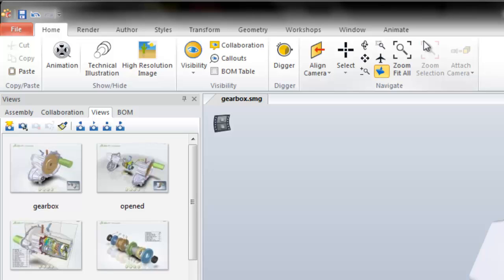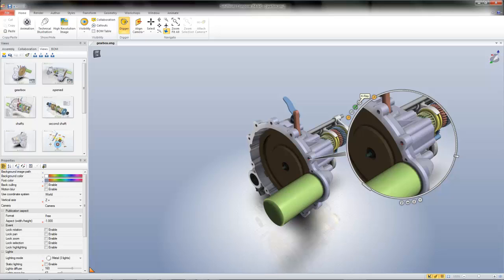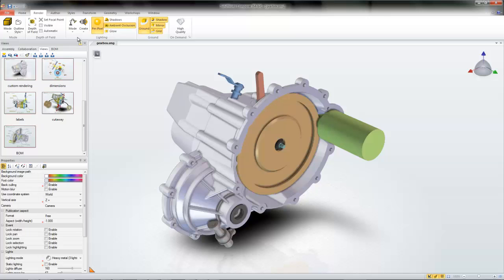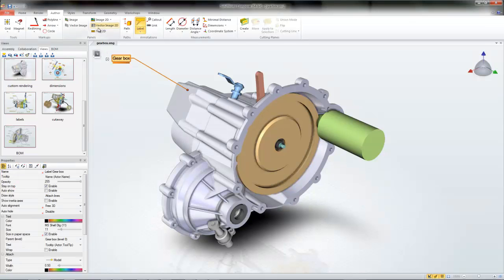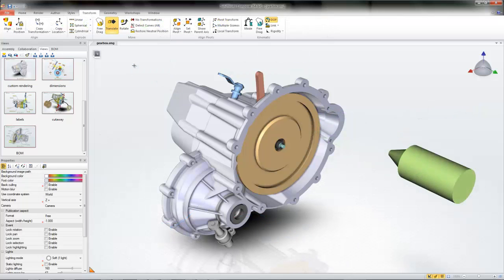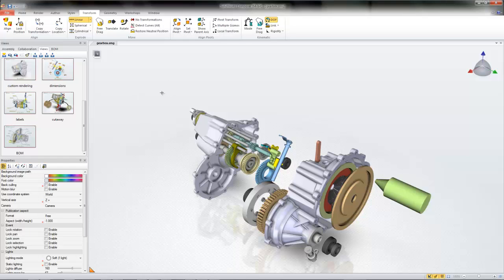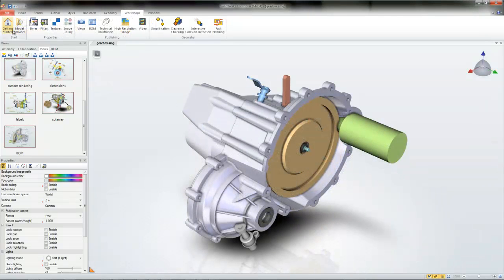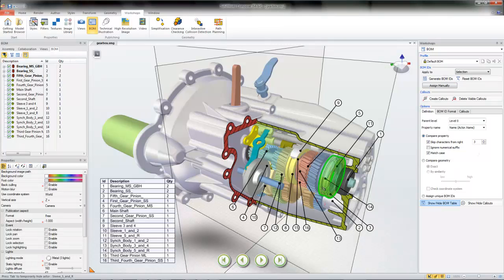SolidWorks Composer Getting Started: The Ribbon Interface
This video covers the ribbon interface in SolidWorks Composer. The ribbon interface is where you will find many of the tools you will use to create your deliverables in SolidWorks Composer.